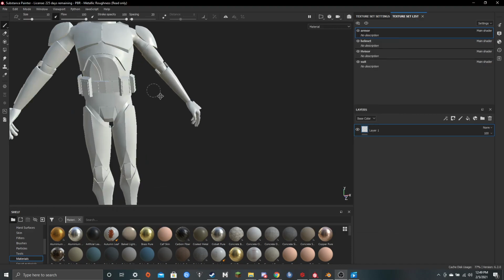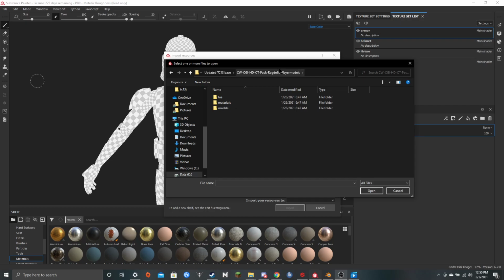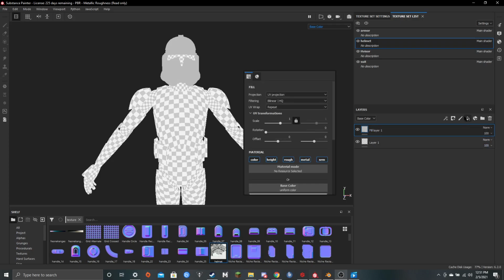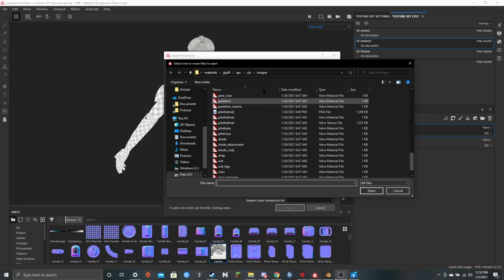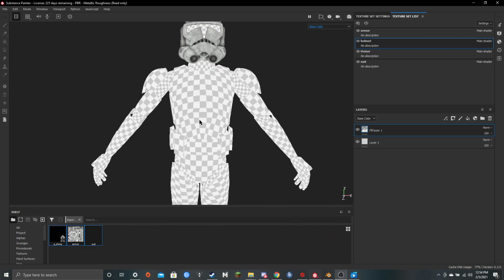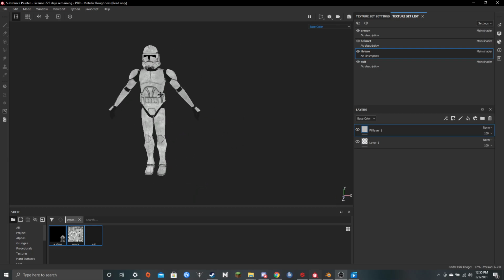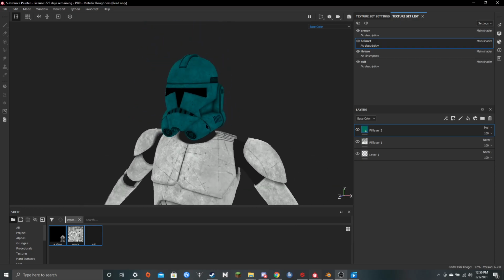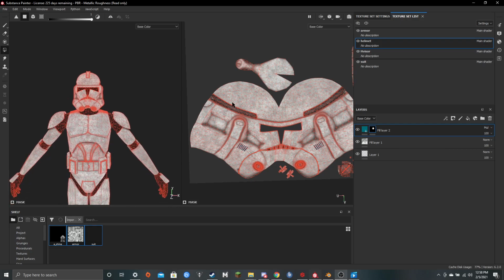Retexturing Models Part 2 - Substance Painter Set up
In this video I go over how to set up substance painter for your model to begin painting.

Below are all the tools I use (besides blender and substance painter)